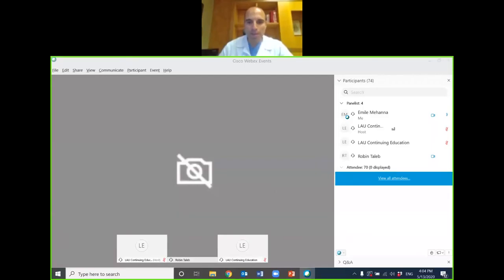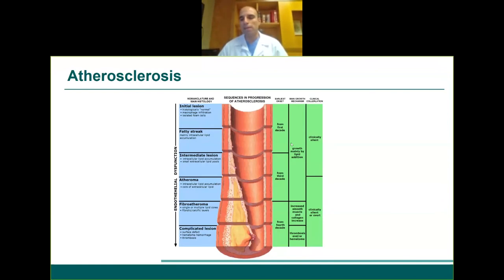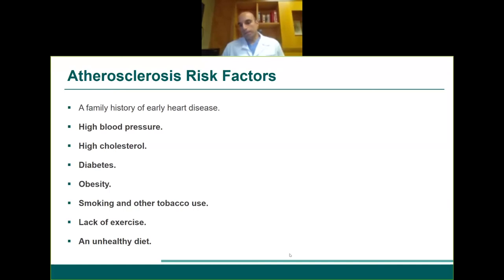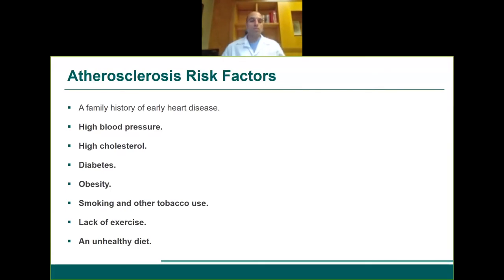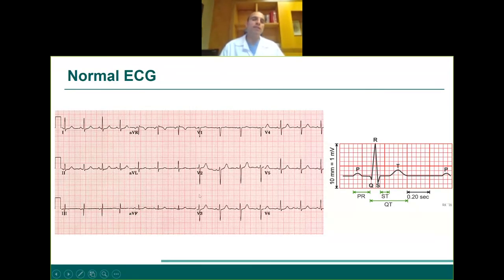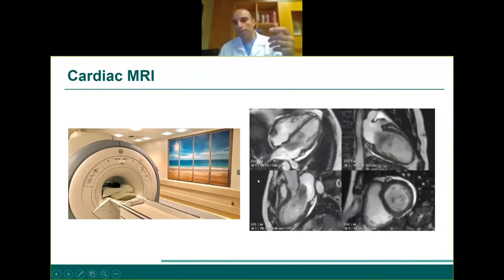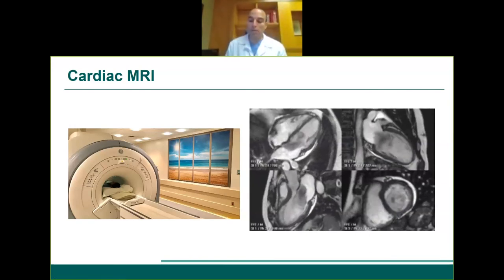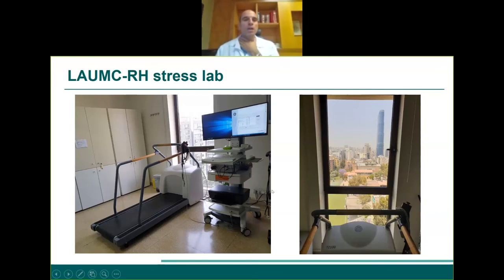I Want to Live Longer: What Tests Should my Cardiologist Order?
After a brief overview on the risk factors leading to cardiovascular disease, Dr. Emile Mehanna talks about the role of cardiac testing (electrocardiogram, echocardiogram, stress test, nuclear testing, cardiac CT/MRI, coronary angiogram) in preventing cardiovascular death. Common indications and misconceptions will be discussed.

About the presenter: Dr. Emile Mehanna is a board-certified interventional cardiologist and vascular specialist. He is Clinical Assistant Professor and Director of the Fellowship in Cardiology at the Gilbert and Rose-Marie Chagoury School of Medicine and LAU Medical Center–Rizk Hospital.

Soon after his graduation from the American University of Beirut medical school in 2009, Dr. Mehanna moved to Cleveland, Ohio, U.S.A., where he completed a research fellowship in invasive imaging at the cardiovascular imaging core laboratory of the Case Western Reserve University (2009–2011), followed by a residency in internal medicine (2011–2014) and a fellowship in cardiology (2014–2017). He then joined Brown University for his interventional cardiology fellowship (2017–2018) before pursuing a vascular medicine and intervention fellowship at the Massachusetts General Hospital and Harvard Medical School in Boston (2018–2019).

He is certified by the American Boards of Internal Medicine, Cardiology and Interventional Cardiology. He is a Fellow of the American College of Cardiology (FACC) and the Society for Cardiovascular Angiography and Interventions (FSCAI). He has won numerous awards and distinctions including the resident and fellow research awards of the Case Western Reserve University School of Medicine/ Department of Medicine for his work on three-dimensional atherosclerotic plaque assessment, and the Fellow of the Year Award at University Hospitals Case Medical Center and the Louis Stokes VA Medical Center, Cleveland.

Dr. Mehanna has authored more than 25 peer-reviewed articles as well as five book chapters, and he is a reviewer for several scientific journals. The focus of his research is the development of modern percutaneous coronary interventional techniques, notably the use of intravascular imaging, and specifically optical coherence tomography for the diagnosis and treatment of coronary and vascular disease.

This webinar was recorded on May 13, 2020.